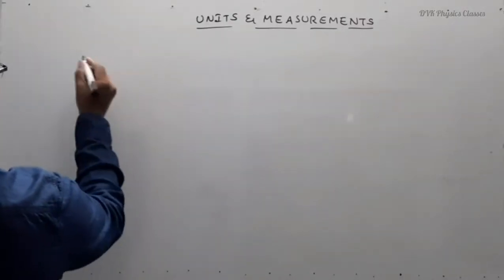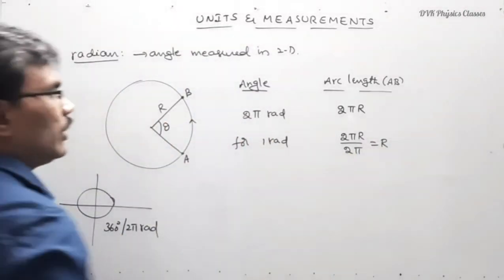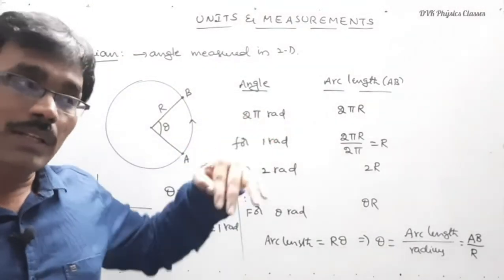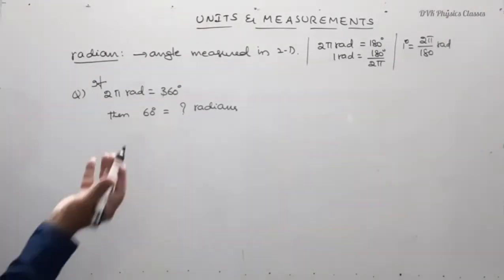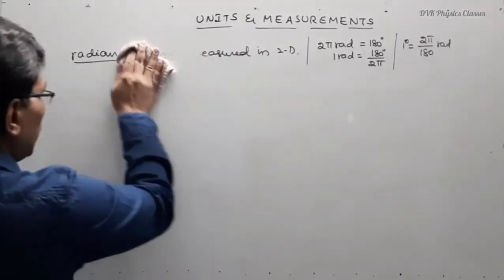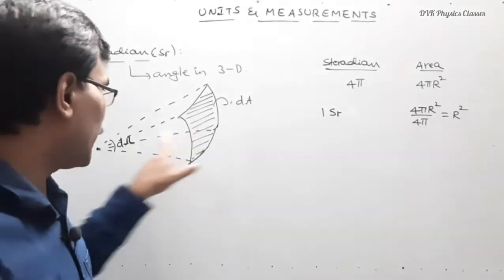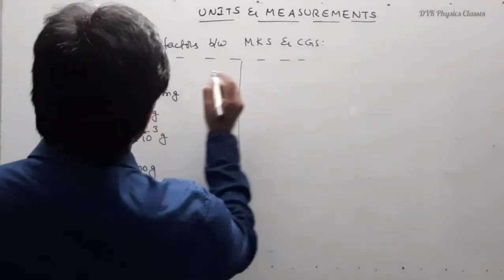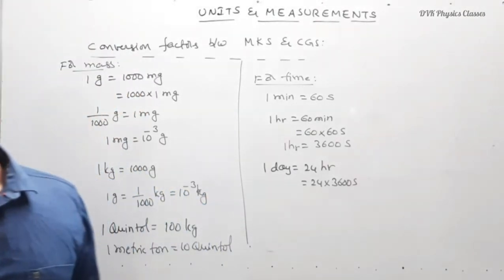Plane & Solid angles II Units & Measurement Class 11 II English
Units & Measurement Class 11 English
dvk physics classes